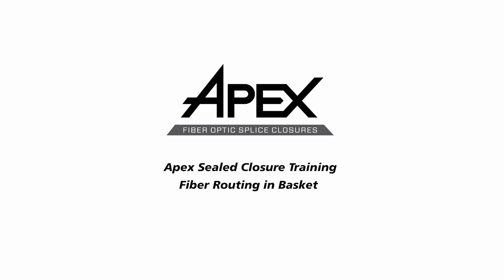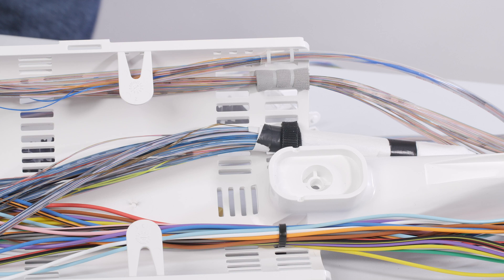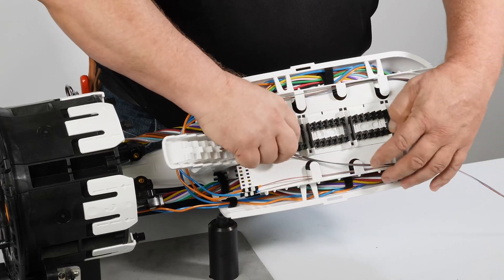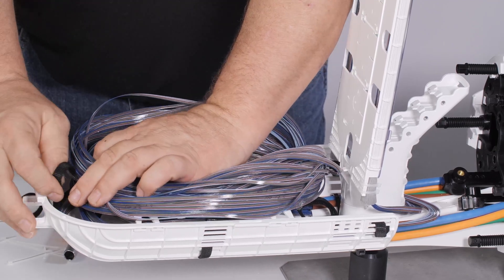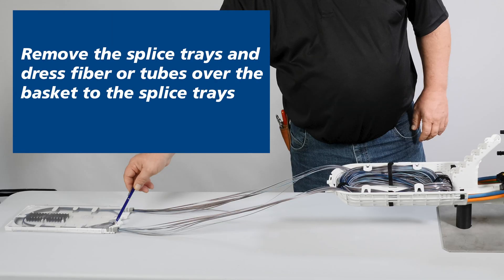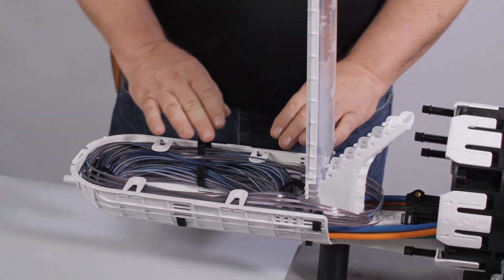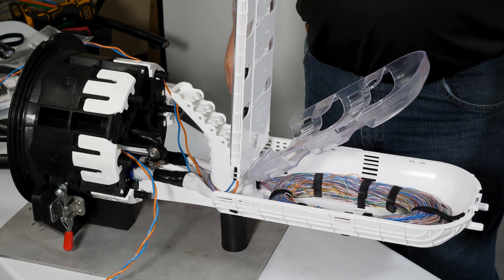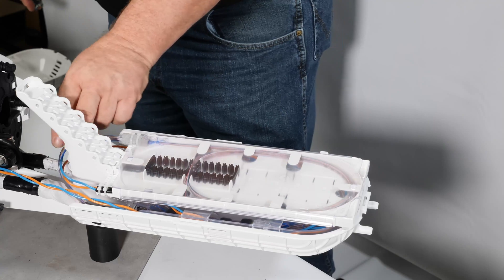Apex Instructional Video Series: Video 5: Apex Basket Routing and Options.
Instructional video series for the AFL Apex Fiber Optic Spice Closures.
This is Video 5 of 8: Apex Basket Routing and Options.